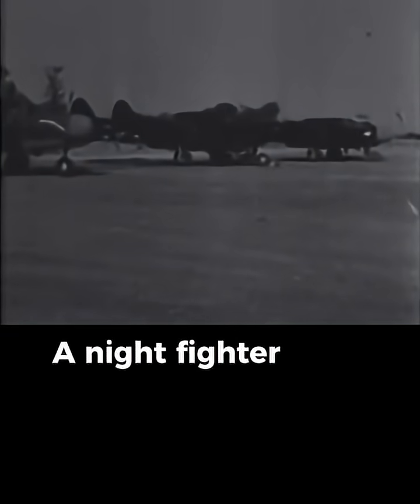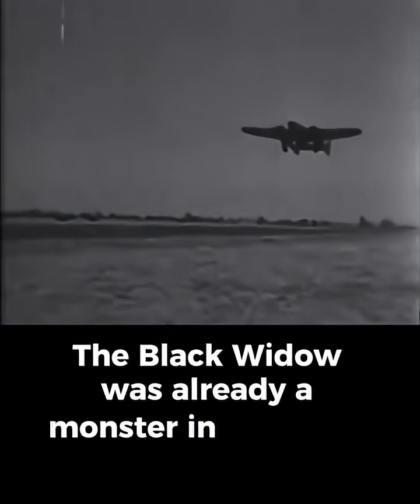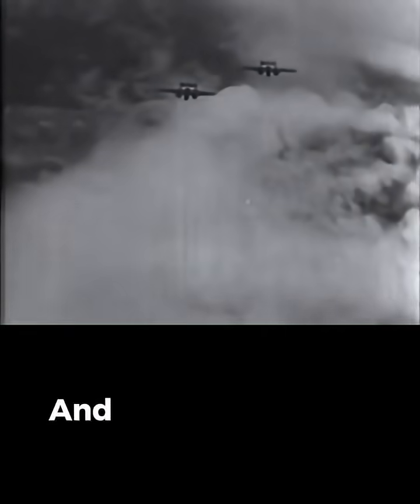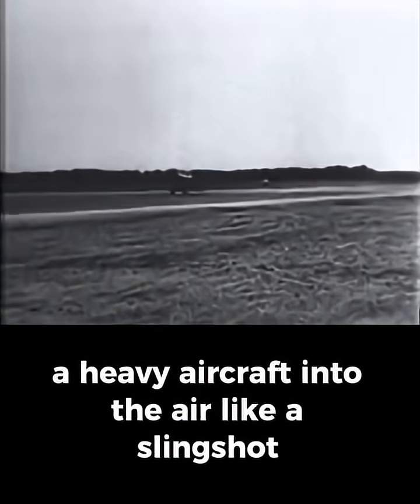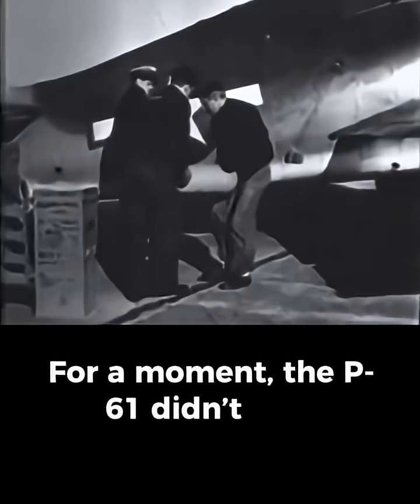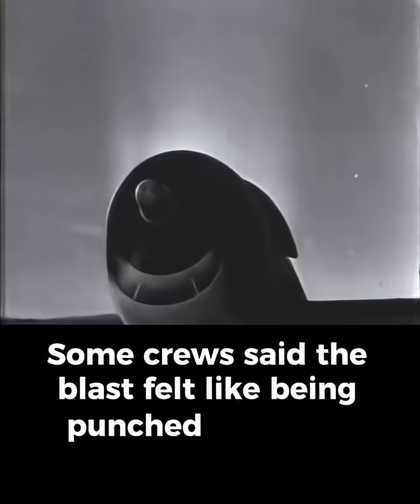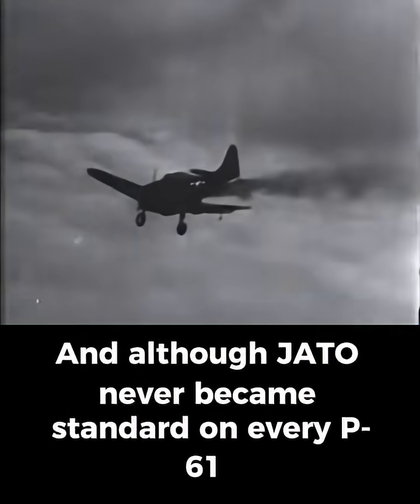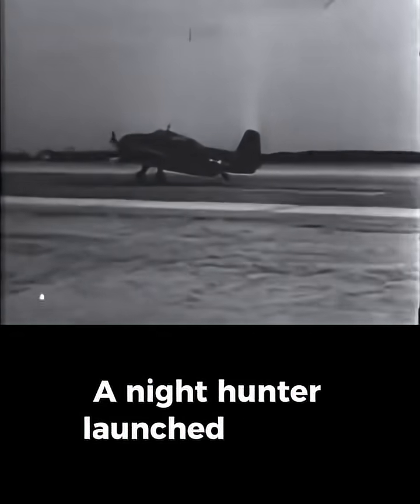The Black Widow Launched by Fire — P-61 & JATO Tests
The P-61 Black Widow was already America’s deadliest night fighter — but during experimental JATO tests, engineers pushed it even further.
Rockets strapped under the fuselage turned this heavy night hunter into a fire-launched beast, giving it the power to leap off short island runways with impossible force.
One aircraft, two engines… and a burst of pure rocket fire.